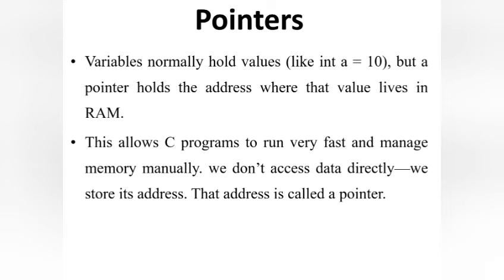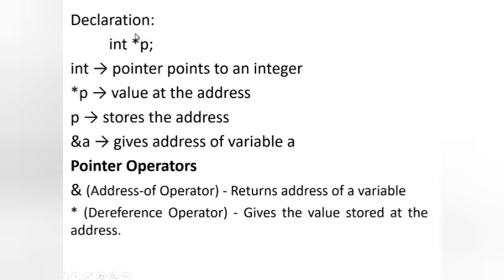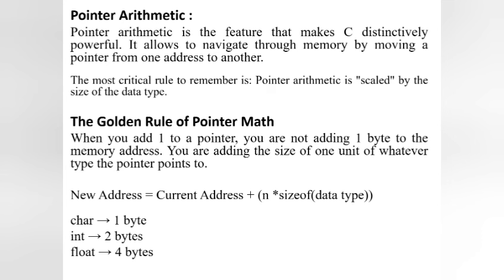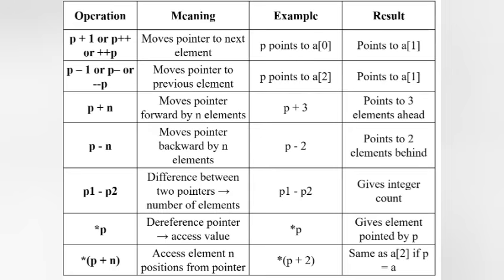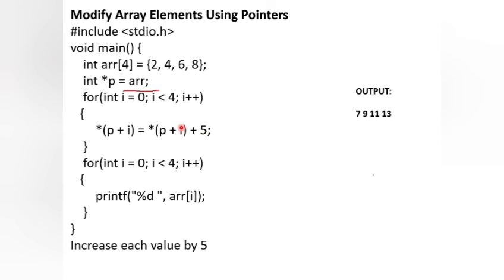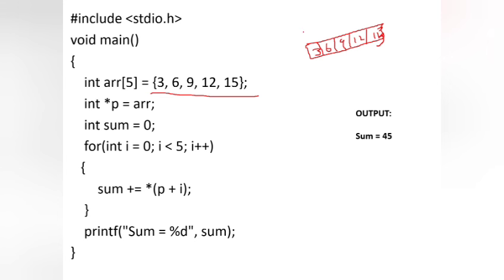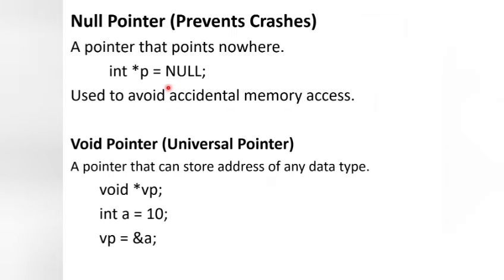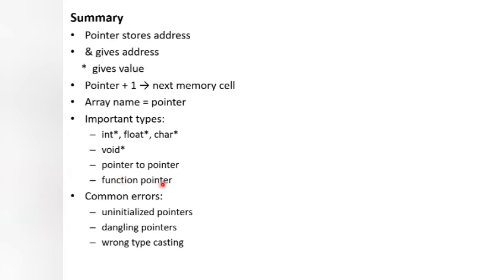Pointers in C Programming Explained | Unit 4 Tutorial | Beginner Guide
Unlock the complete understanding of Pointers in C, one of the most powerful and essential concepts in the Introduction to Programming – Unit IV syllabus.

In this video, you will learn:

✅ Pointer Declaration & Initialization
✅ Pointer Operators (* & &)
✅ Pointer Arithmetic
✅ Pointers with Arrays

This lecture is designed for B.Tech / Diploma / Beginners in C Programming.
Perfect for students preparing for exams, viva, and coding interviews.

👉 Comment your doubts — they may be covered in the next video!
👉 Share this with your classmates to help them understand pointers easily.